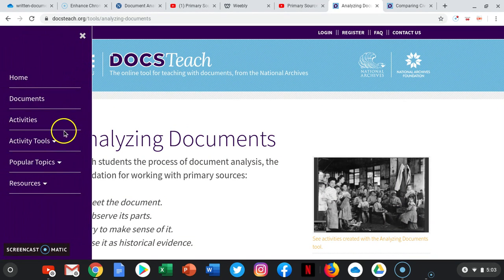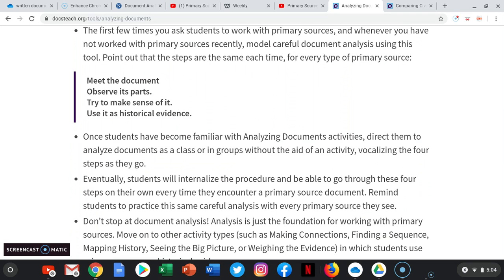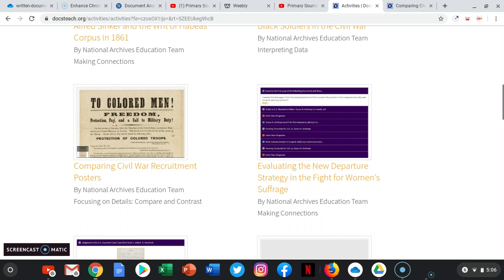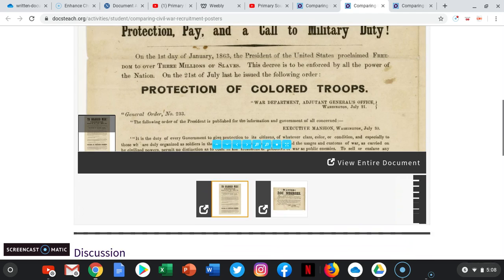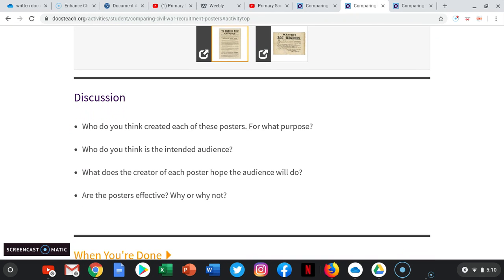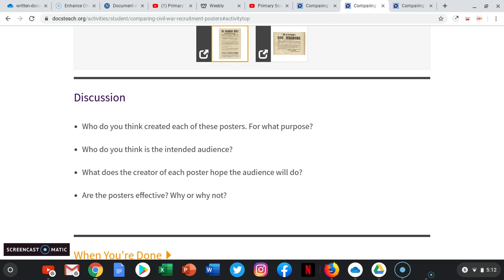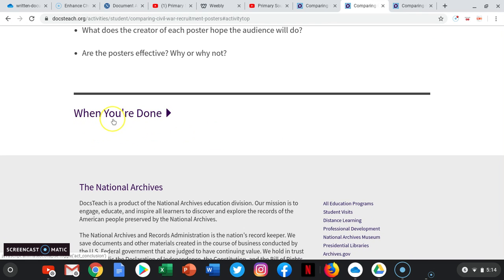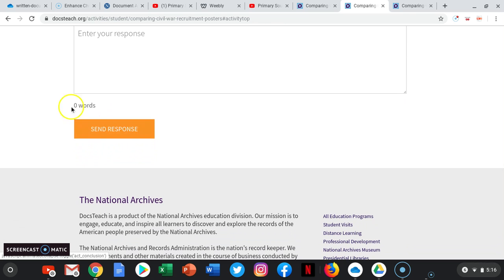primary source tool